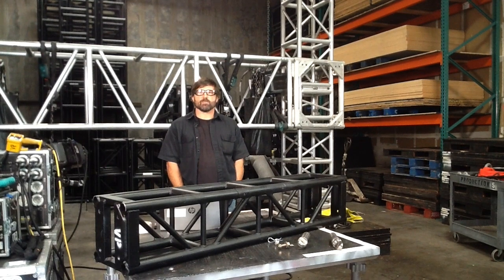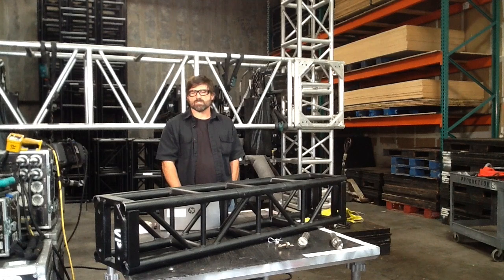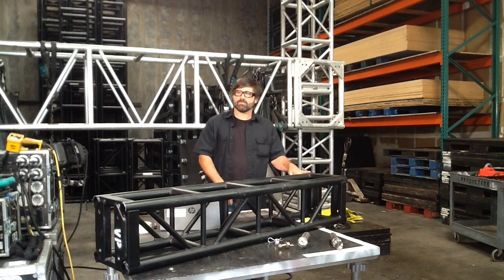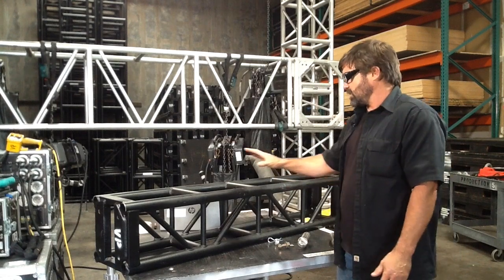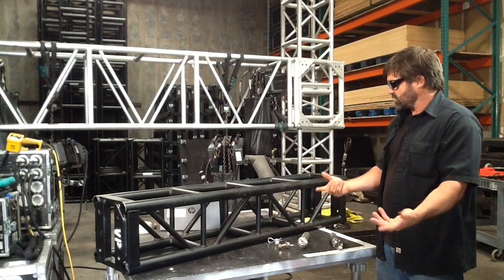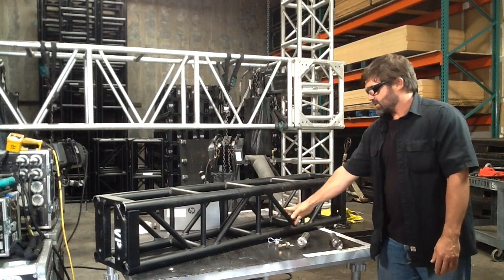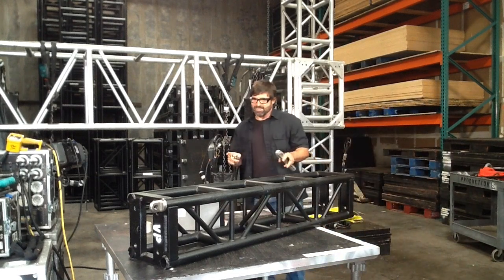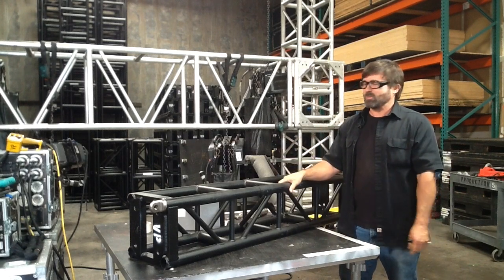Rigging 101 part 8 HD 720p